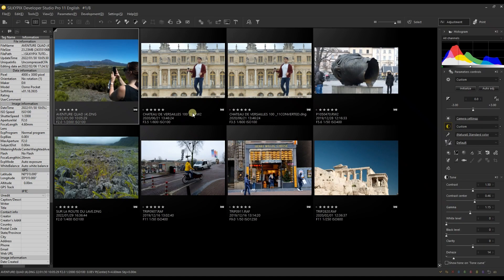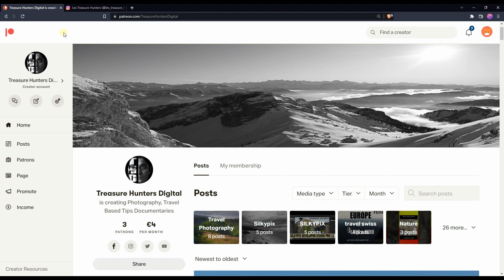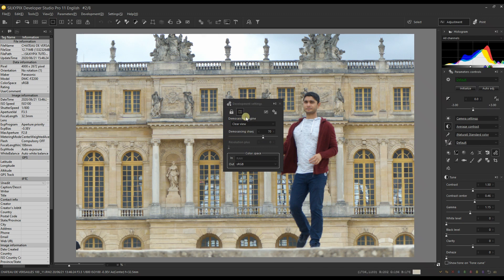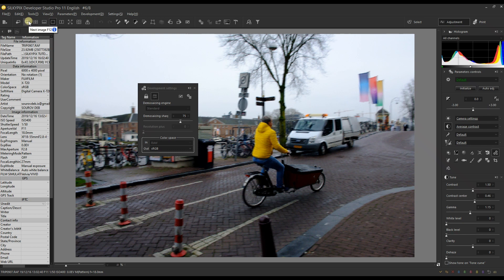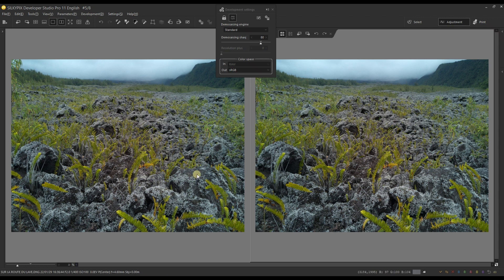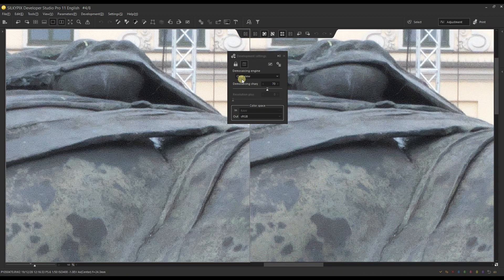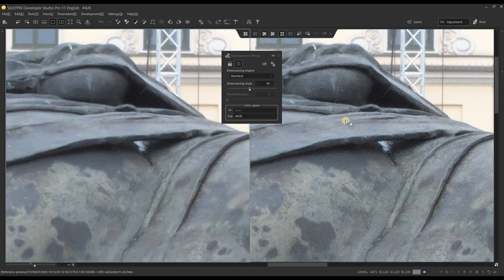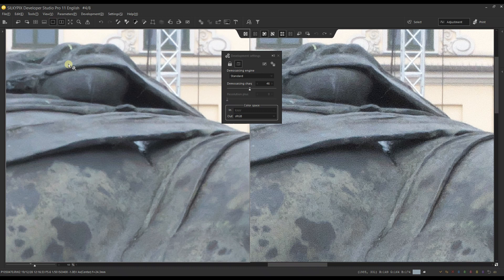SILKYPIX DEVELOPER STUDIO PRO 11. WHAT IS NEW "CLEAR VIEW" RAW DEMOSAICING ENGINE?